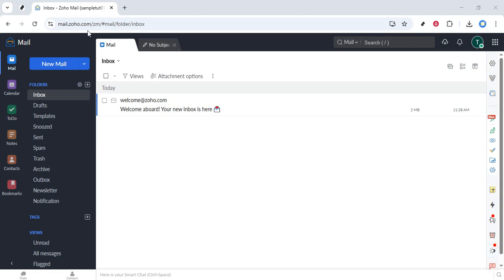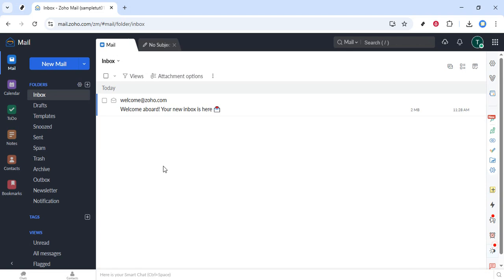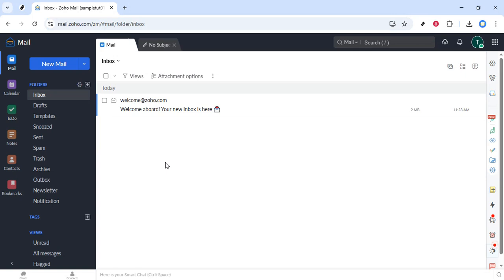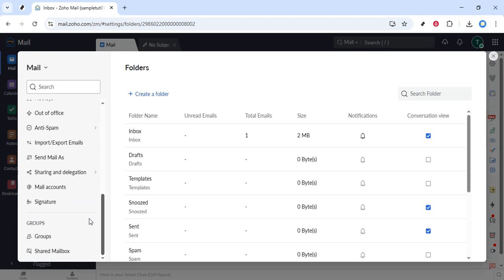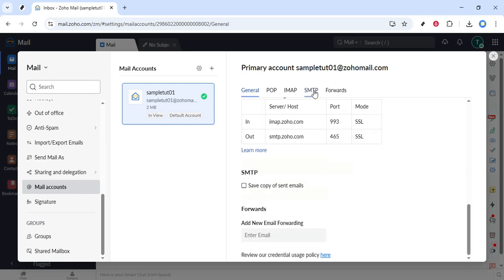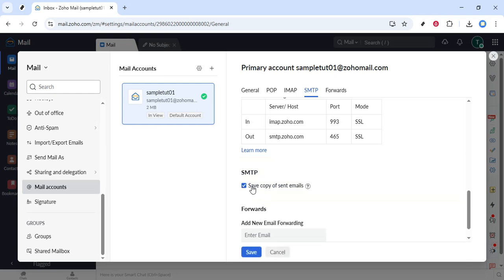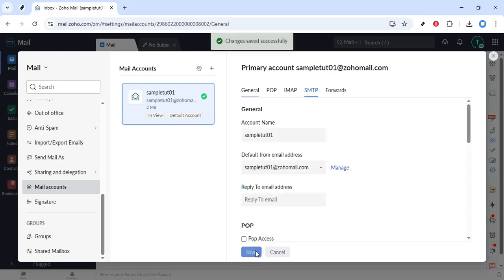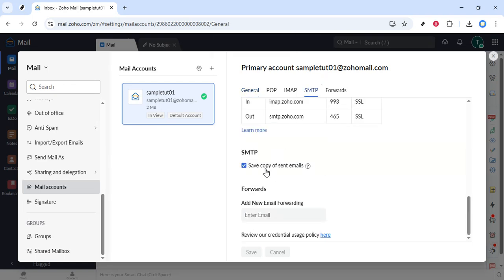How to Enable SMTP in Zoho Mail 2026 (Simple Guide)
In this video, we guide you through the essential steps to enable SMTP in Zoho Mail. Whether you're setting up email for your business or personal use, understanding the SMTP configuration is crucial for seamless communication.

By the end of this tutorial, you will learn how to set up and test your SMTP settings effectively. Ensure your email services run smoothly and enhance your email capabilities. Watch till the end to master this essential skill today!